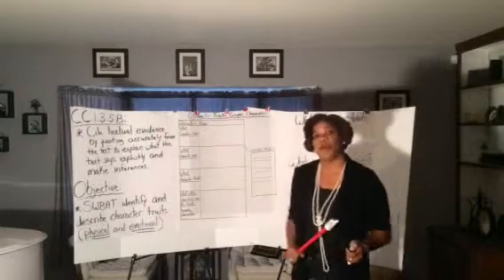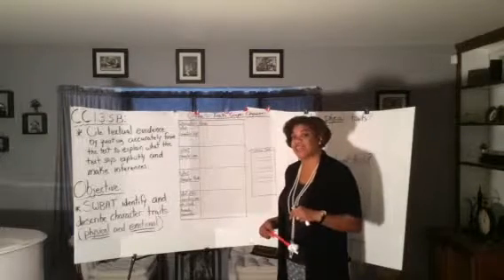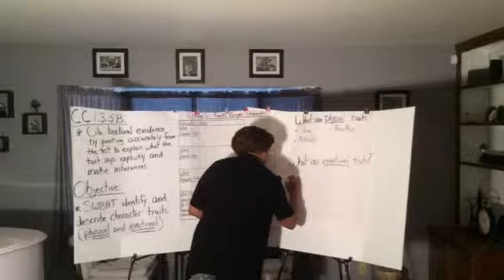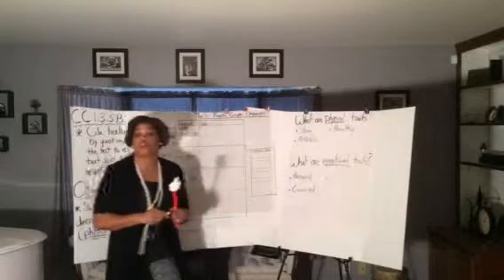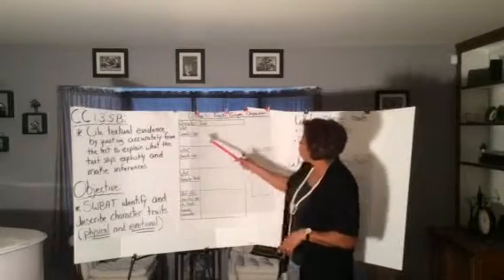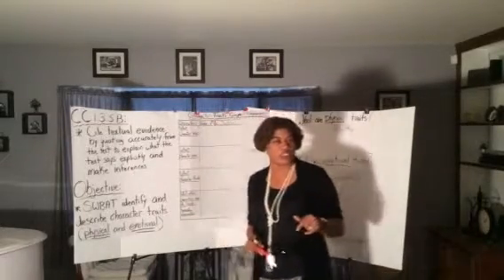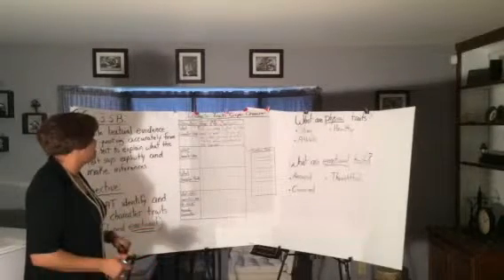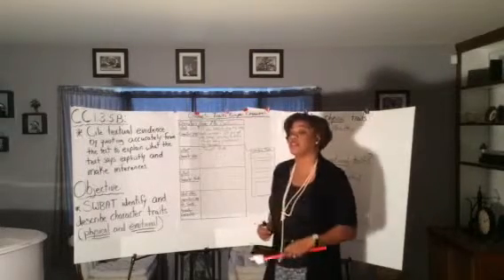Language arts lesson part 1